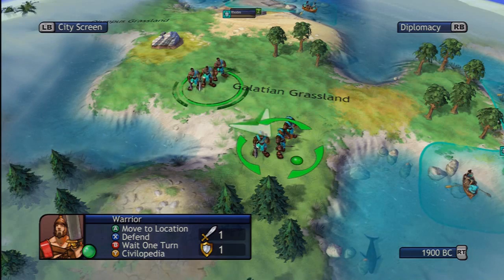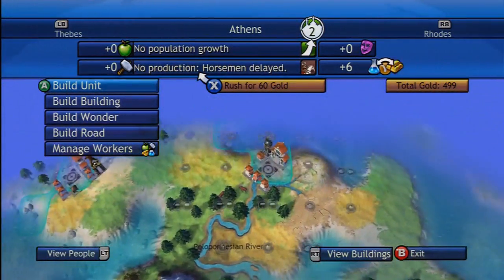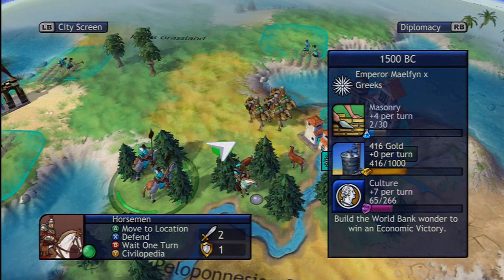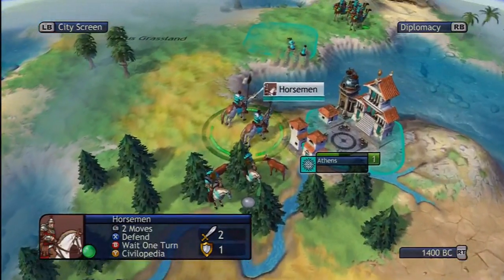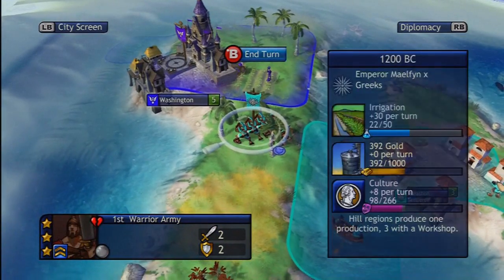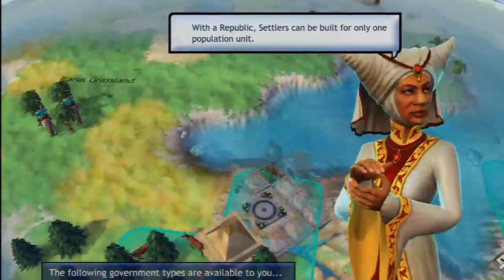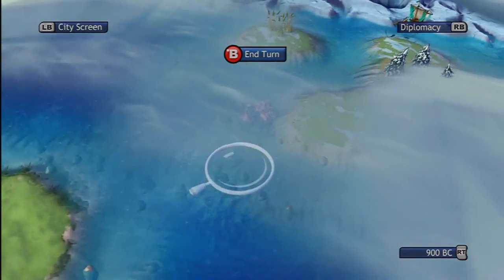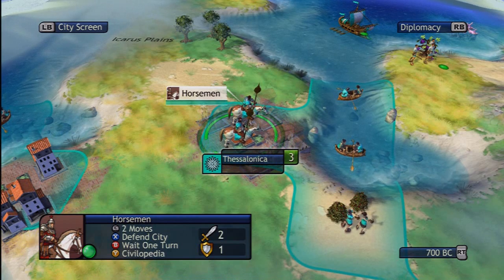Greek 2 of 4 - Deity - Tech Victory in 1200 AD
Another installment of the computer getting pounded into oblivion. This time I use the Greeks, who start with Democracy. Just about everything goes right in this game. Watch as the computer begs for mercy. Enjoy!